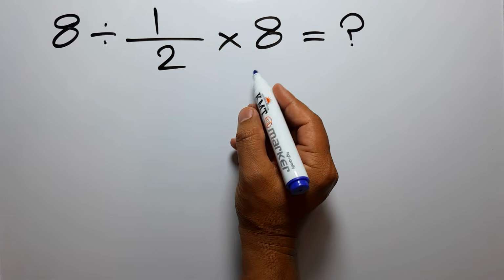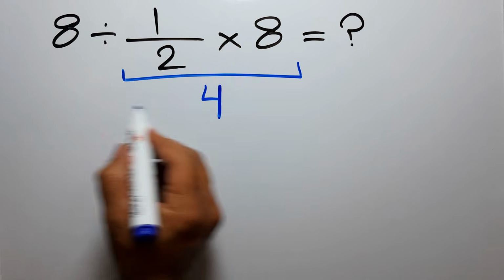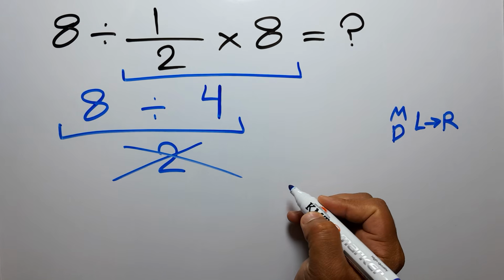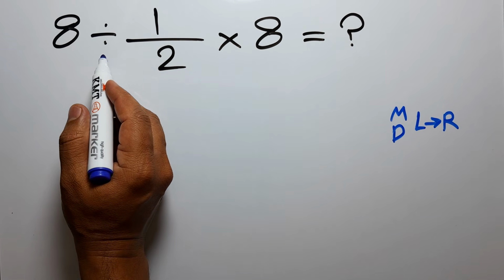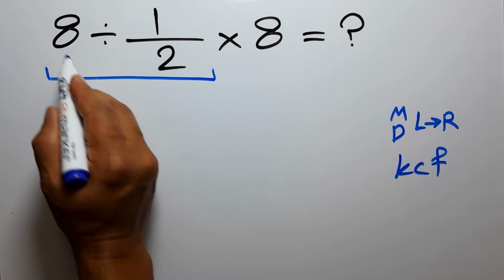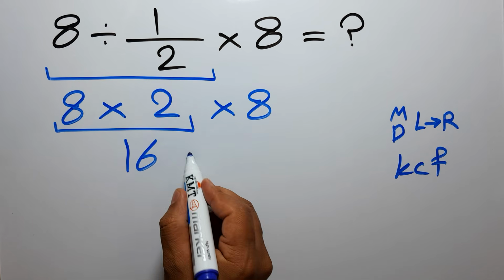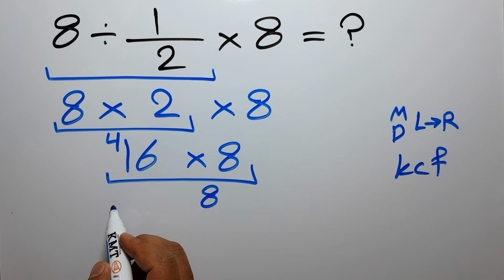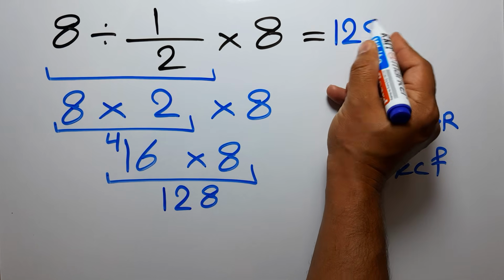Don't Answer Too Fast!